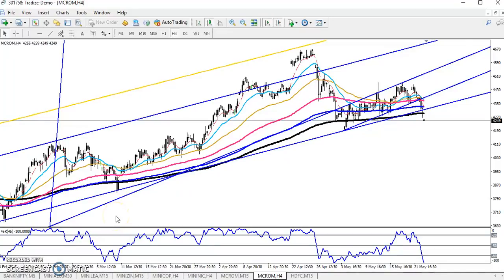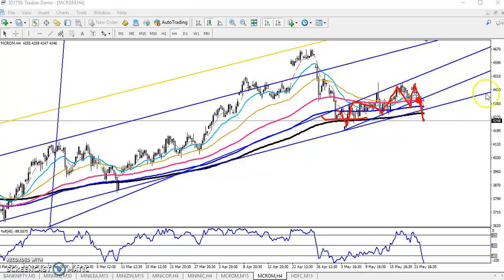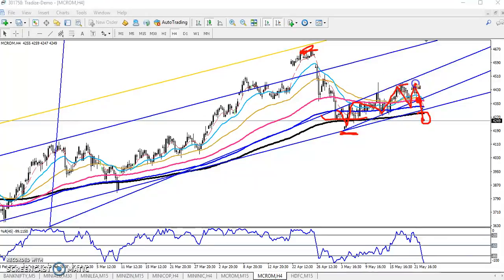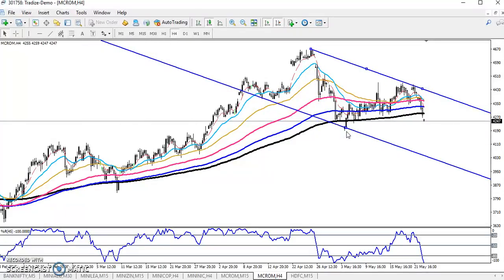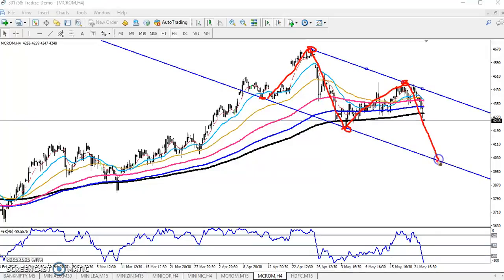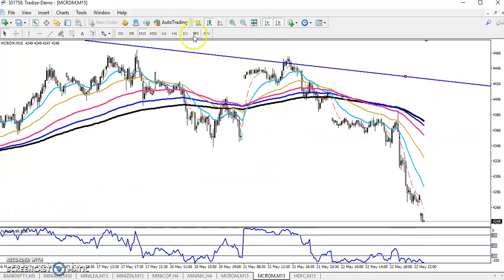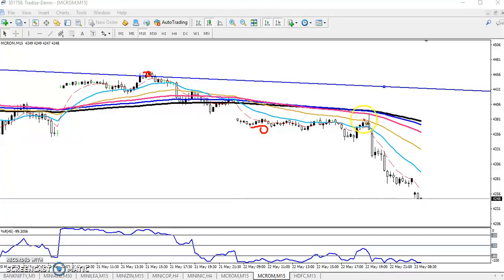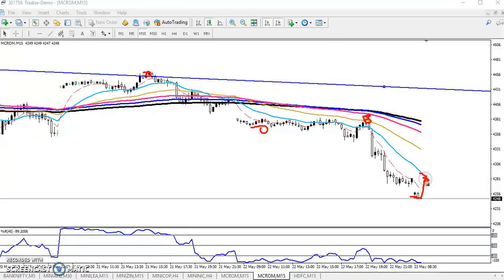Today MCX Crude Oil Market Research 23.05.2019 (English)